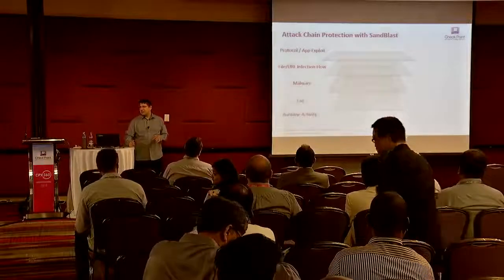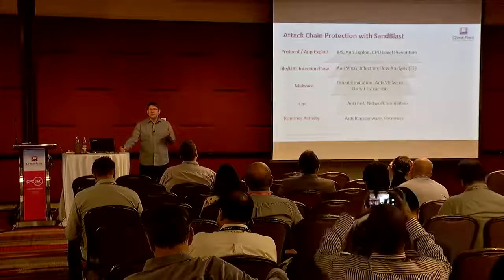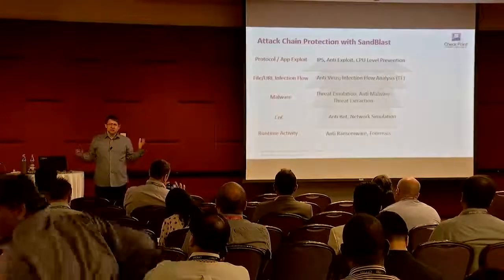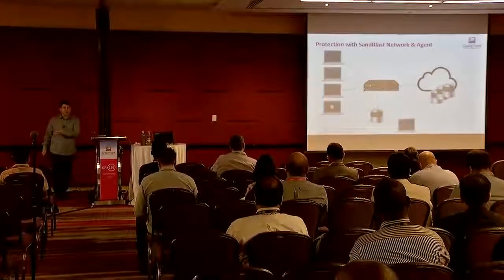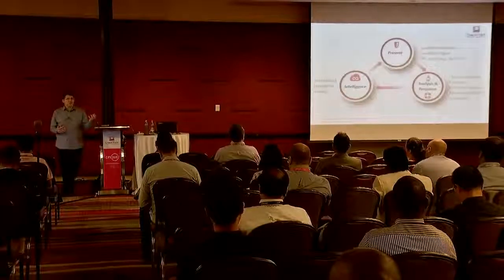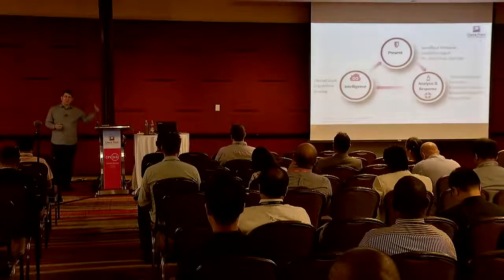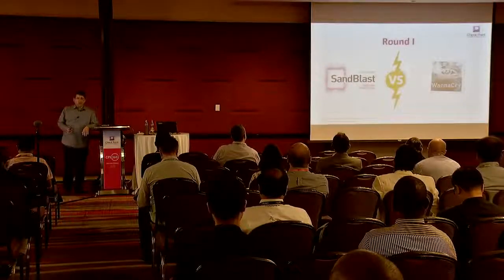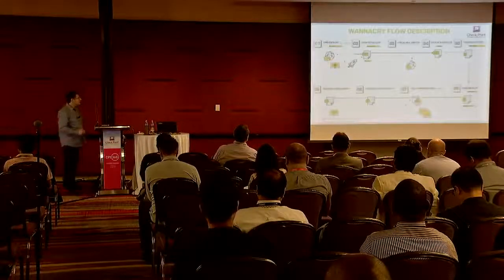Latest Innovations in Cyber Defense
In this session, we are going to see and use the latest protections from SandBlast Network and SandBlast Agent against the recent strains of malware and security risks from 2017.